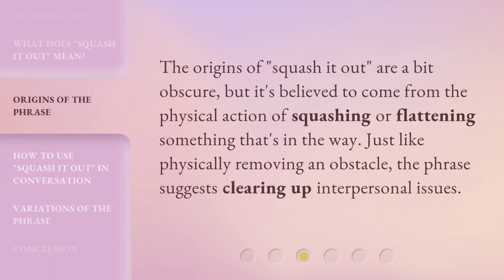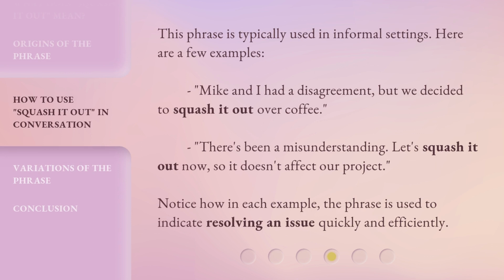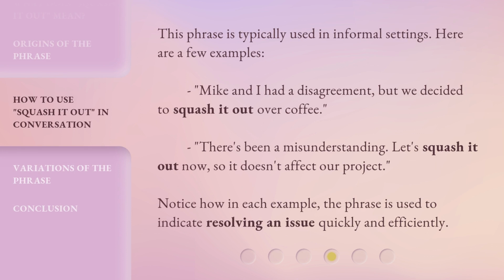Understanding "Squash It Out" – An English Phrase Explained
00:00 • Introduction - Understanding "Squash It Out" – An English Phrase Explained
00:27 • What Does "Squash It Out" Mean?
00:55 • Origins of the Phrase
01:15 • How to Use "Squash It Out" in Conversation
01:42 • Variations of the Phrase